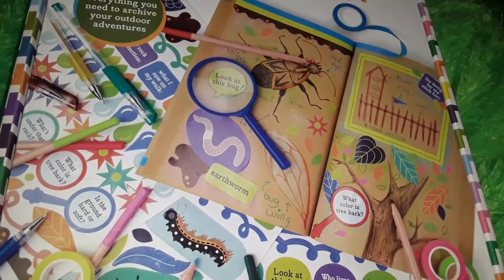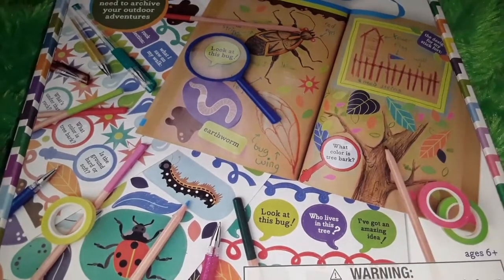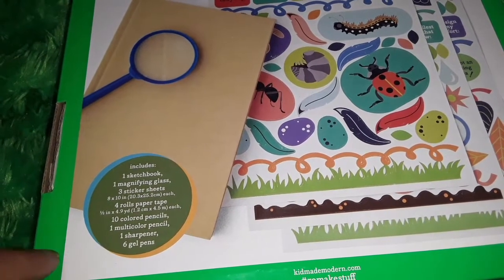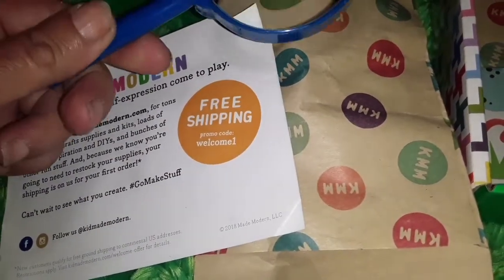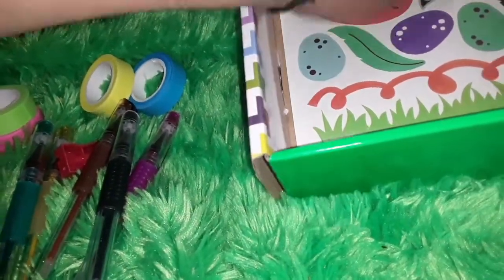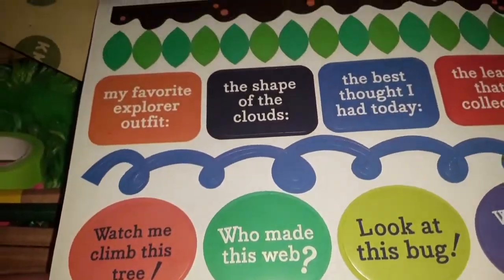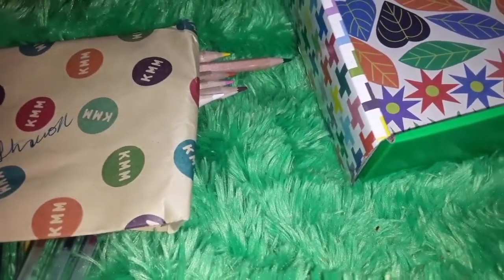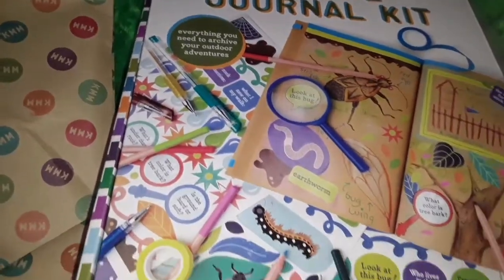Review of the KMM Nature Journal Kit